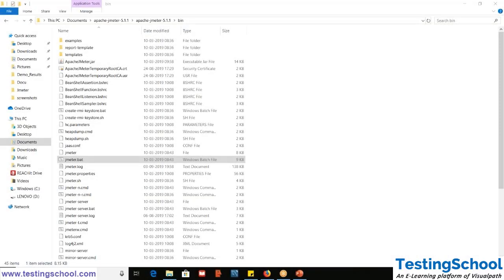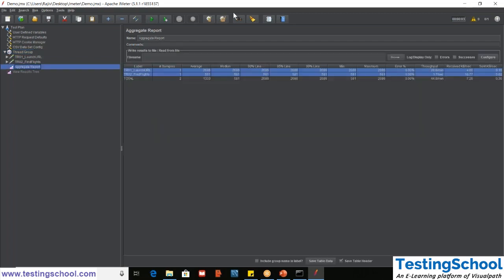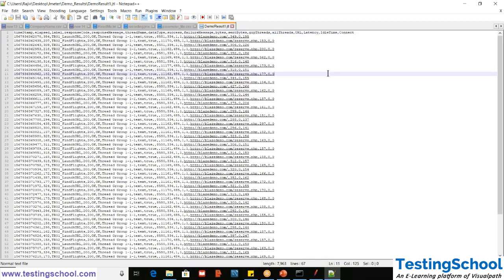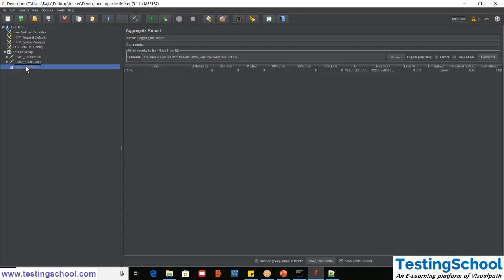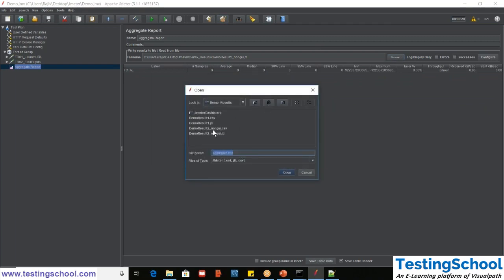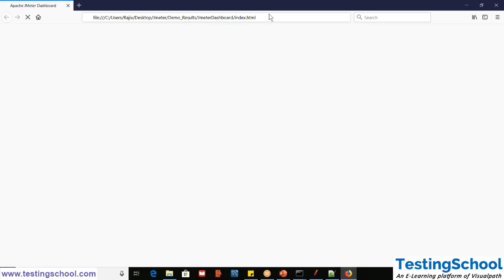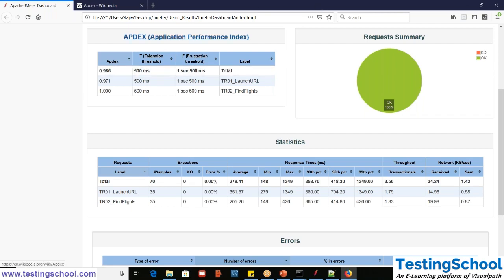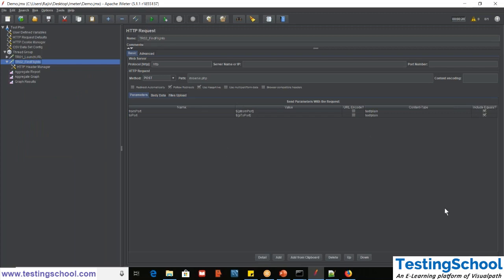10 Executing JmeterScript Gui